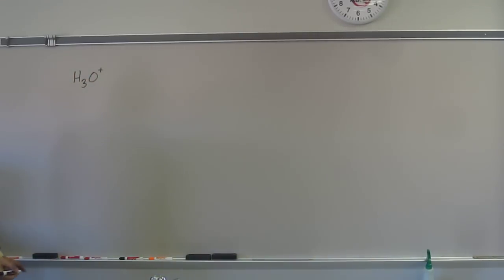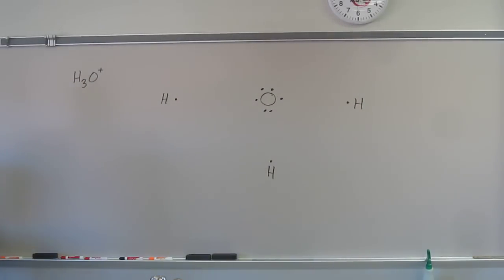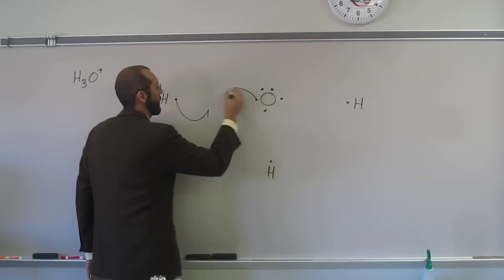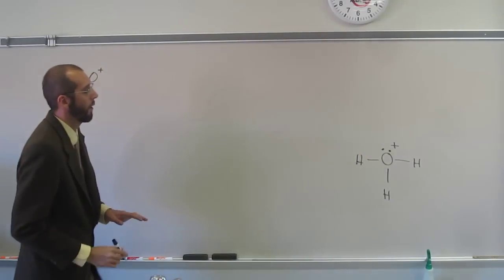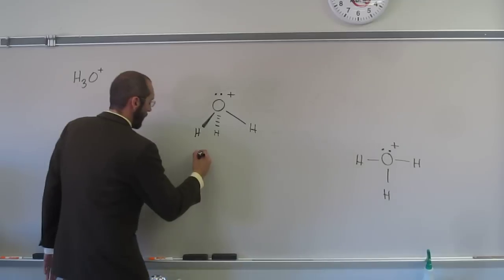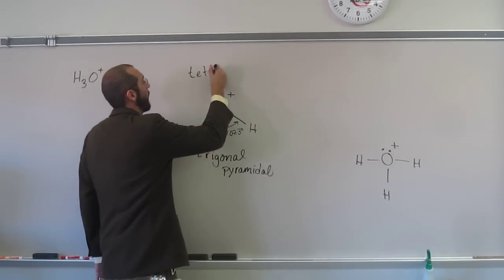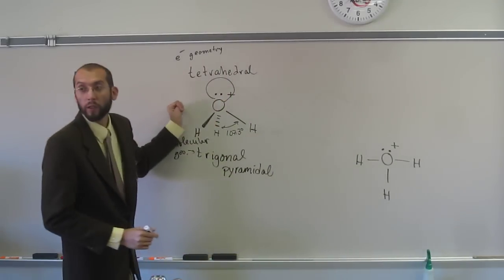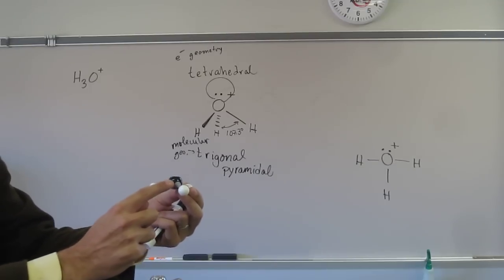VSEPR Theory - Hydronium Cation (H₃O⁺) 001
For the hydronium cation (H₃O⁺):
a) Draw the Lewis structure from its elements.
b) Predict the shape of the ion using VSEPR theory.
c) Draw the ion in perspective form.
d) Predict the bond angle around the central atom.
e) Determine the electronic geometry around the central atom.
f) Build a model of the ion.

Interviews
1) Revell, K. (November 16, 2016) “An Interview with Heath Giesbrecht, Part I” The Macmillan Community

2) Revell, K. (November 16, 2016) “An Interview with Heath Giesbrecht, Part II” The Macmillan Community